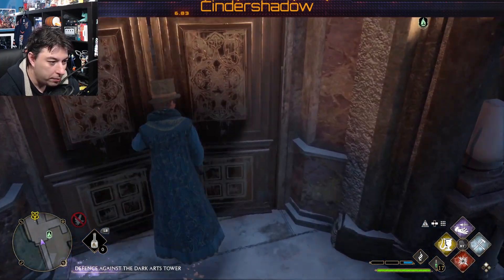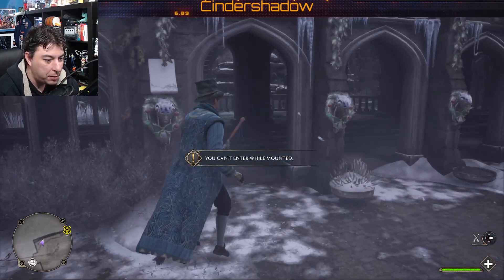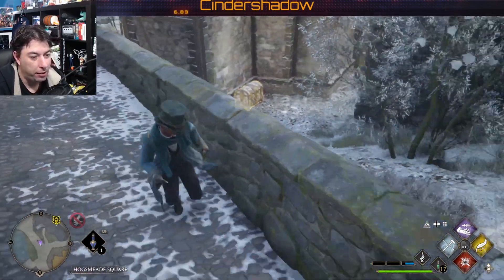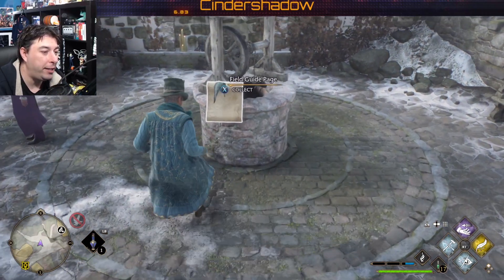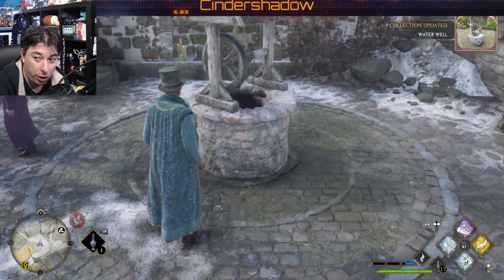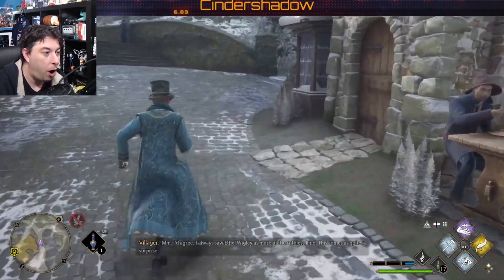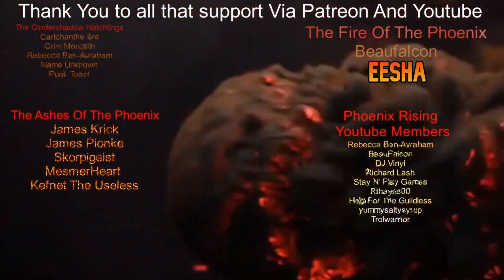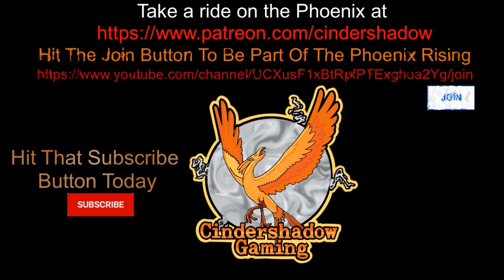Hogwarts Legacy The Mystery Statue, Tips For Field Pages And EyeBall Chests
Hogwarts Legacy Mystery, How To Open The Eye Ball Chests, How To Find Field Guide Pages, and an unbelievable glitch to fly under the world.